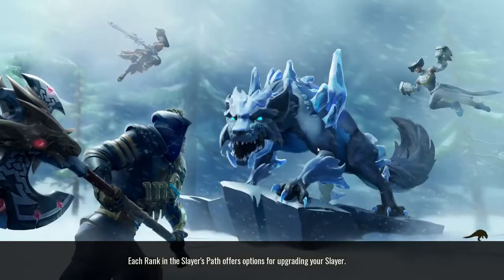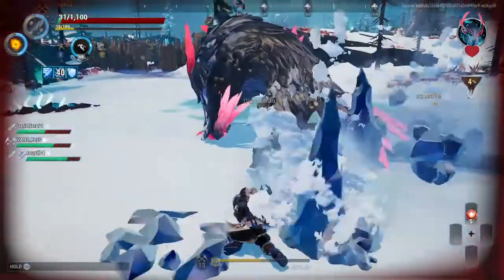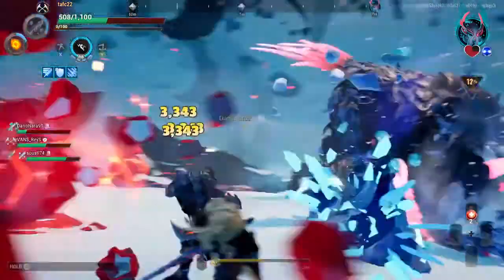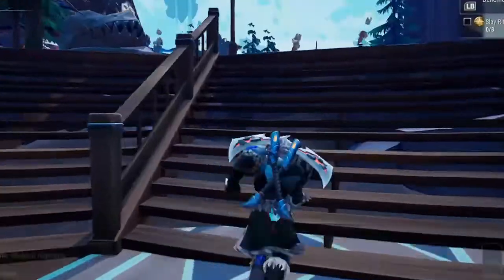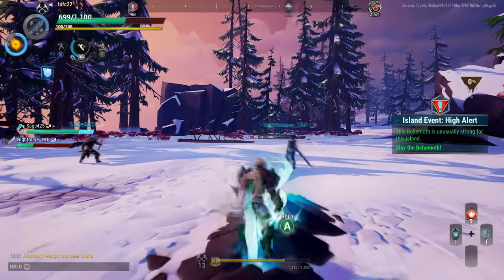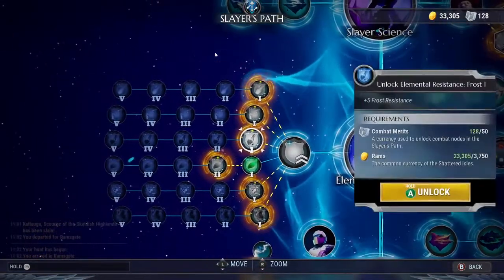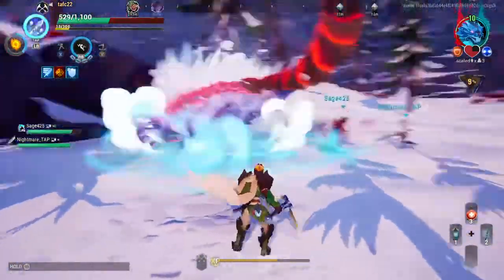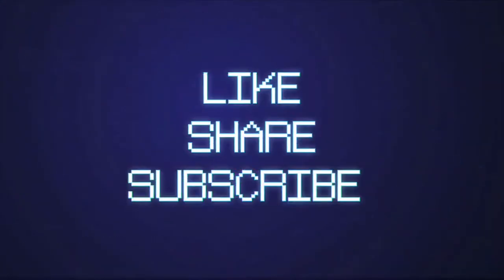The Free Monster Hunter you need to play Dauntless Review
Hi everyone just another re upload of a previous review done on Dauntless if you are new to the channel please check it out